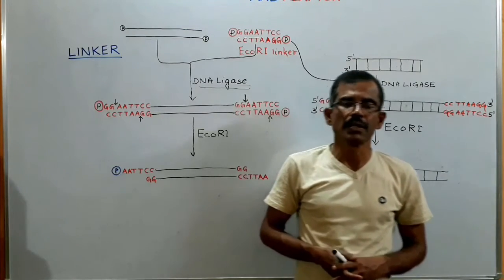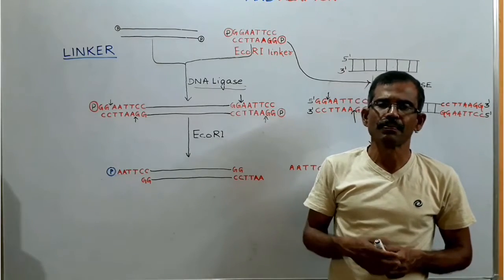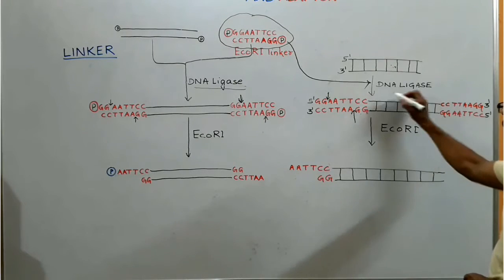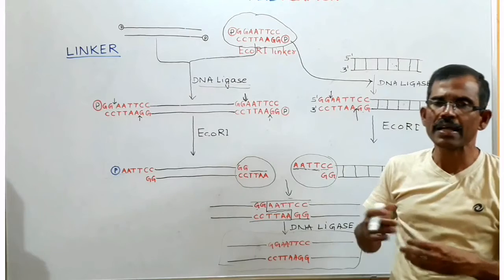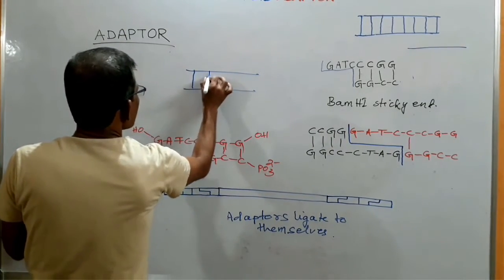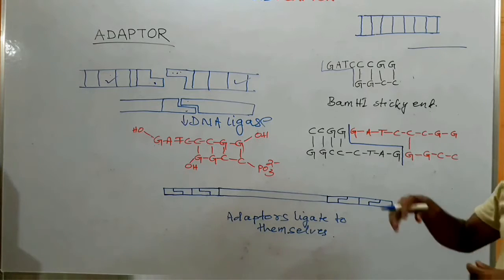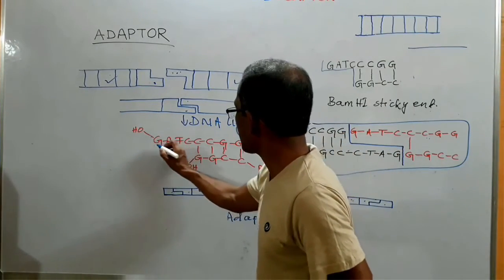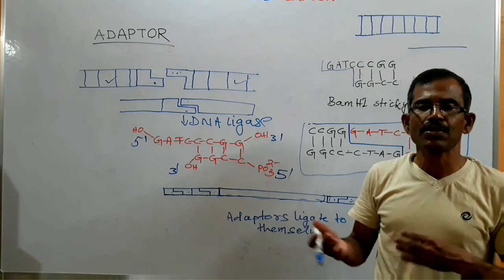Linkers & Adaptors@SAM online class.